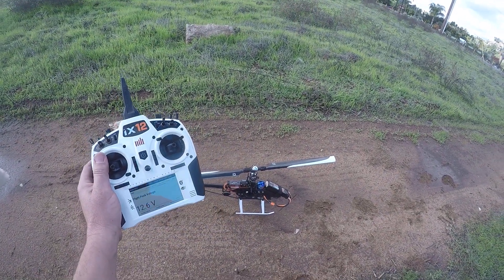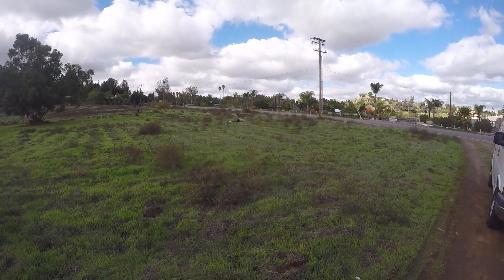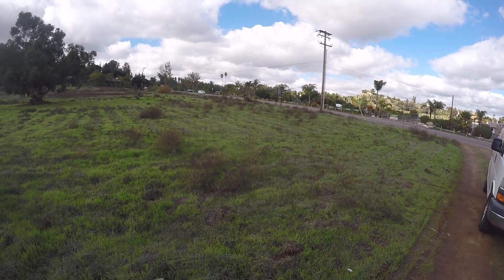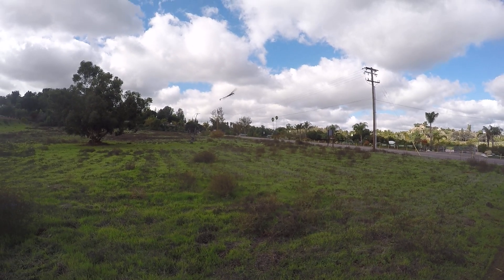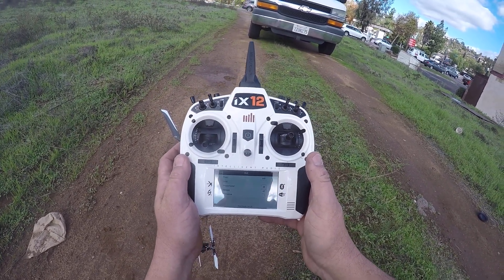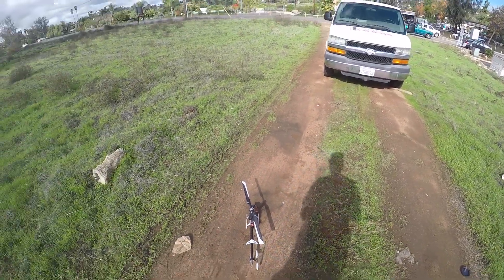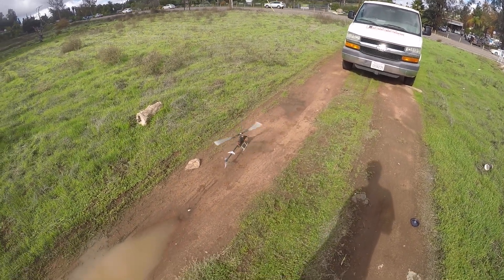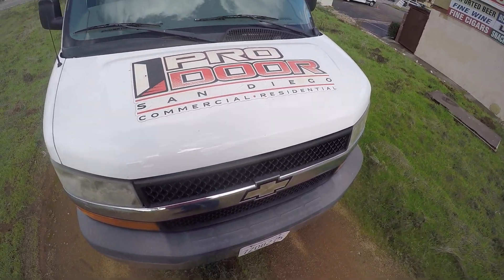Horizon Hobby Blade 330s Helicopter Tips And Tricks part 2 "Making it yours"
Here is some more tips and tricks with my Blade 330s. You can tune your PID parameters with a DX6gen3-IX20 just by updating your Spektrum radio, and using the Forward Programming Function. I also lengthened my rudder servo horn 1 hole for more mechanical throw, which in turn forces me to lower the rudder gain. I will show you how to do this. I will post my settings below. Look up what PID gain is, before you start changing stuff. Drone PID works the same way. If you have set up Betaflight, and understand it, this is easy.

My settings started just as the manual states for your particular transmitter. Then I do my thing:  Swashplate- Agility, 75  Roll and Pitch rate is 300/sec now. P48 I48.  Set up- Pitch travel, 120 positive, 120 negative
Tail Rotor, changed in Stunt 1 to P80 I95, D95, Stunt 2 P70 I90 D95 575/sec rotation.    The box set up flies just fine, but if you want to rip, everything needs to be dialed, and the way YOU like it. People like different things, so now you can make it yours. I believe in doing it right, whatever it is. Doors to Helicopters and in between.  Get your new Blade helicopter from Horizon Hobby with this